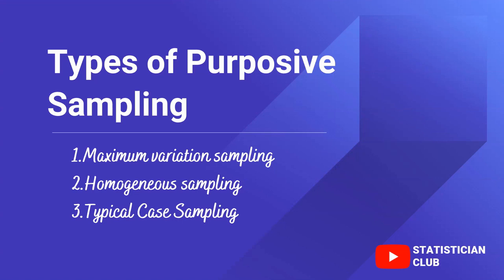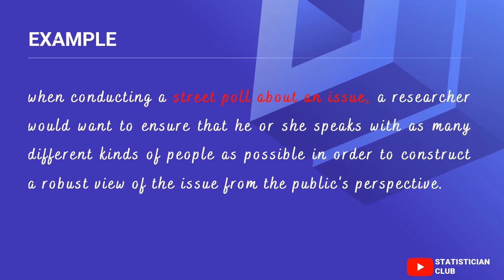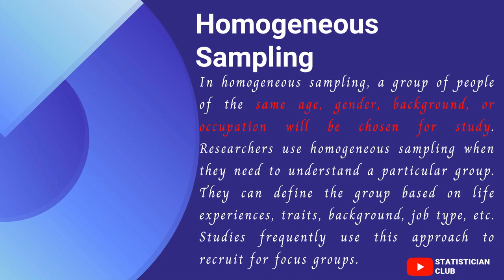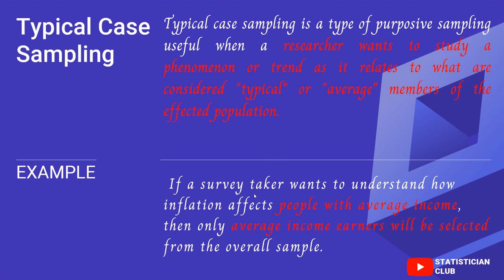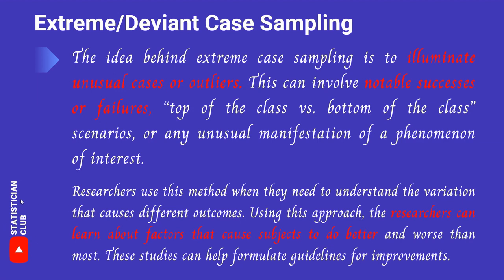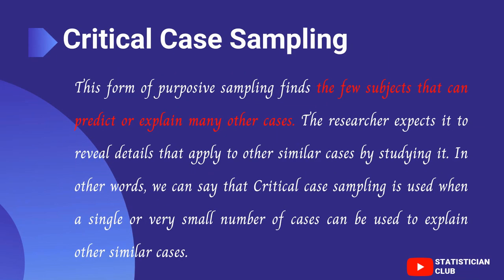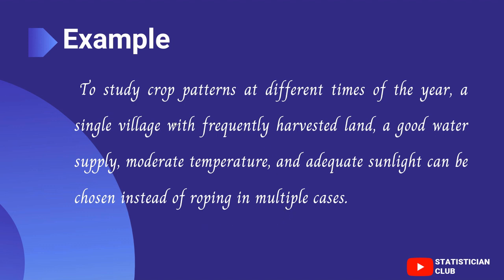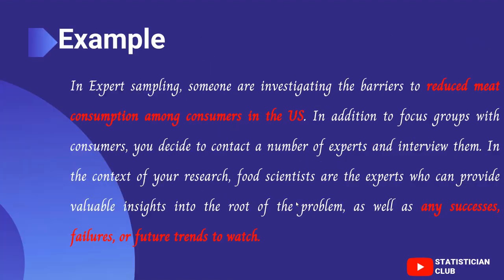Types of Purposive sampling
# Statisticians Club, in this video , I explain the  types of Purposive sampling